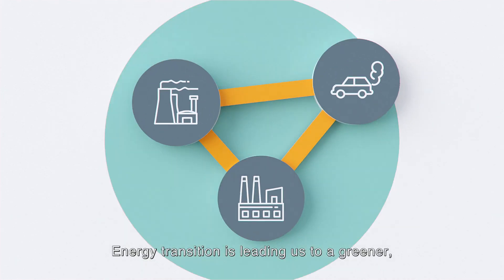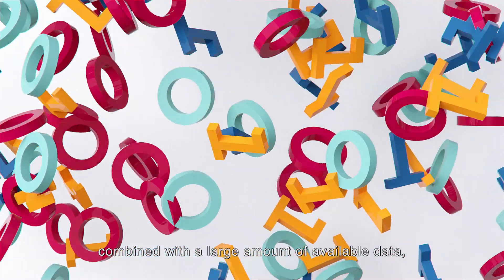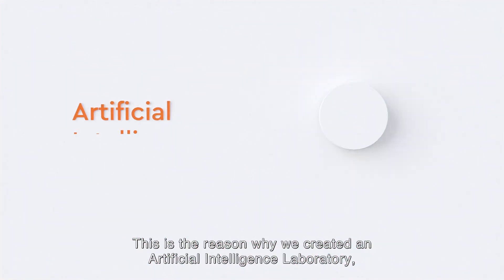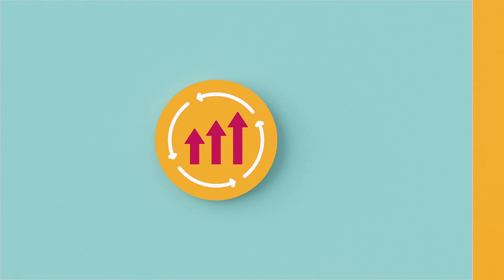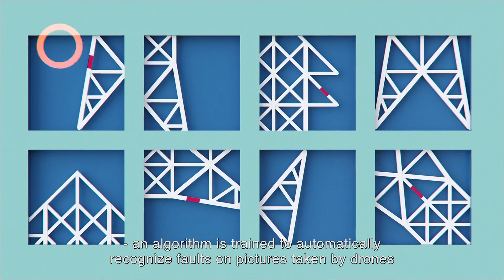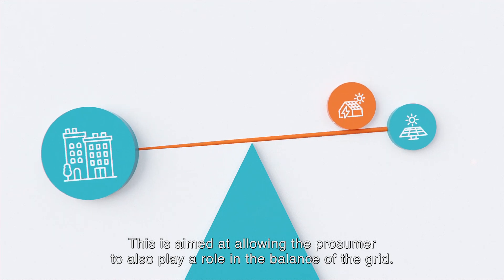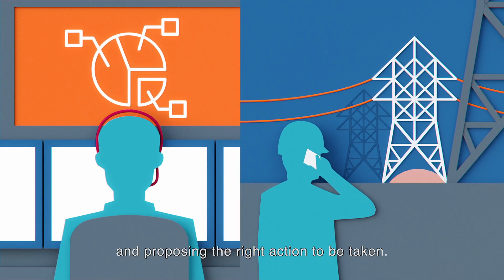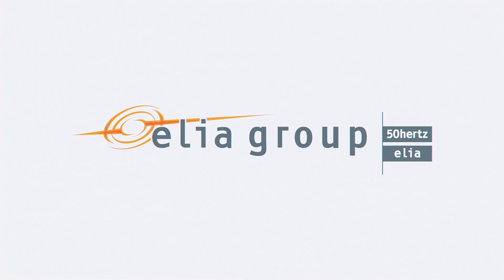Artificial Intelligence Laboratory (with subtitles)